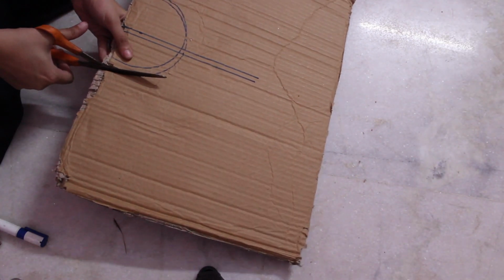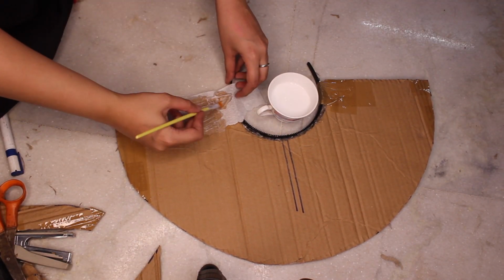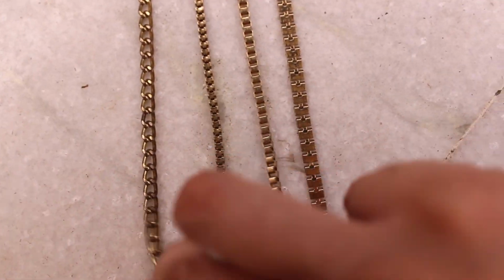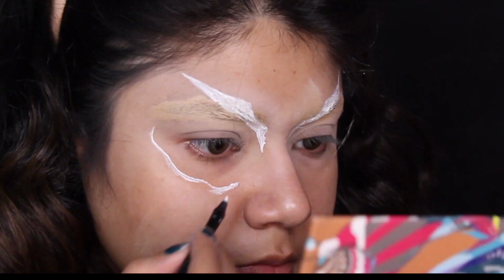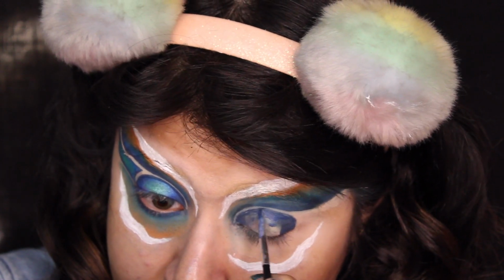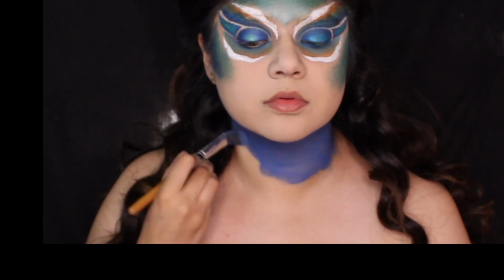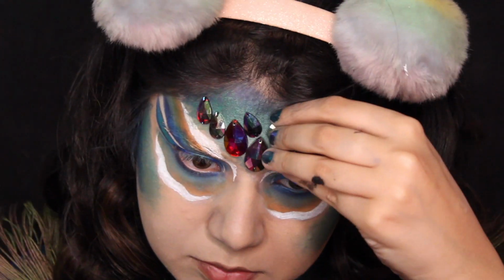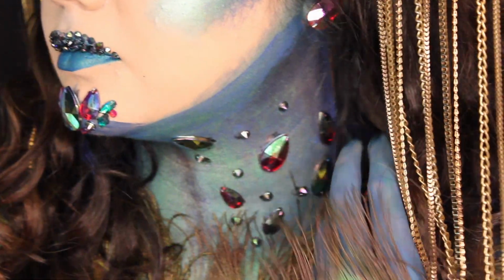Nyx Face Awards India 2018|| The Peacock Queen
Hello Everyone, this is my entry For the faceawardsIndia . The first ever video that I made :') Thank you so much to NYX Cosmetics for this opportunity The inspiration behind this look was our magnificent national bird- the peacock! I hope I was able to catch the essence of The Peacock Queen through this look. Leave me any comments or concerns below. Hope you all enjoyed--- xo.